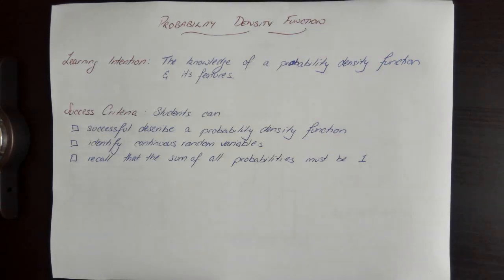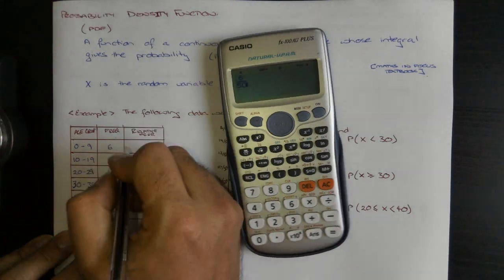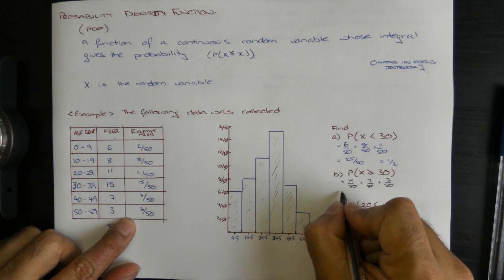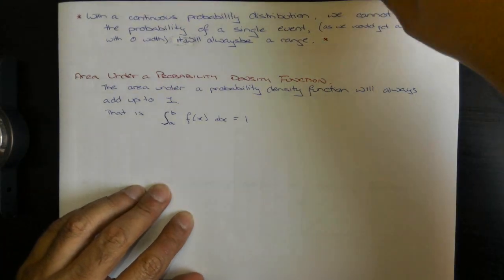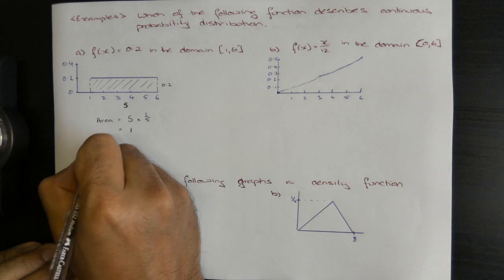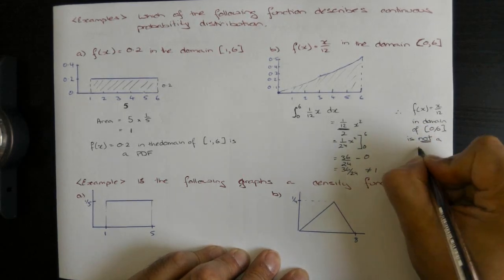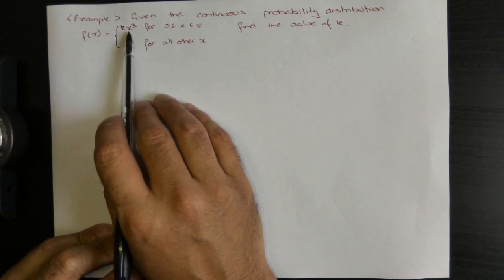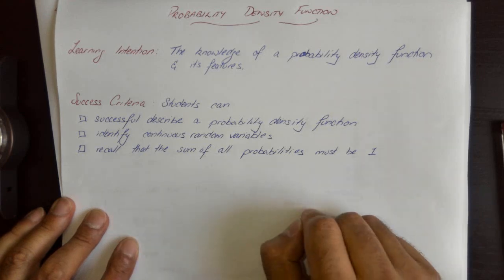Probability Density Functions